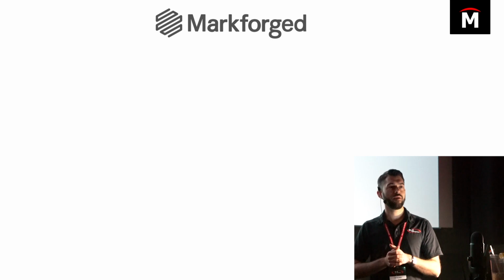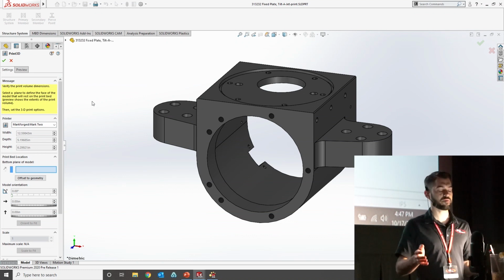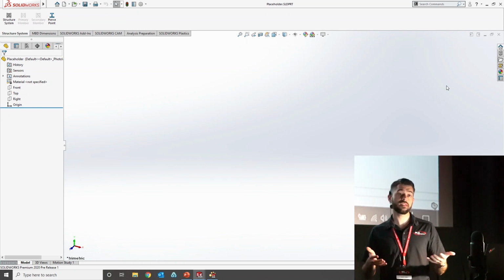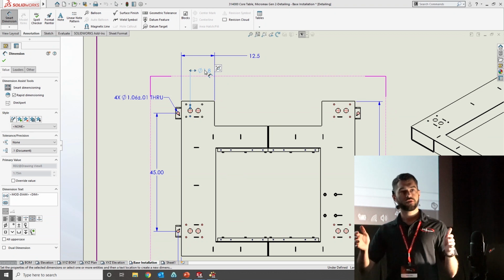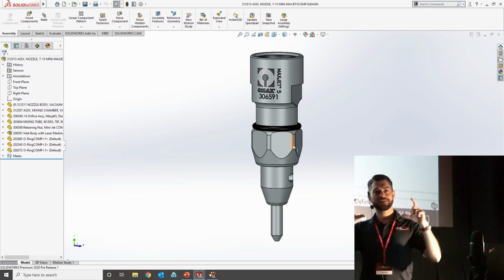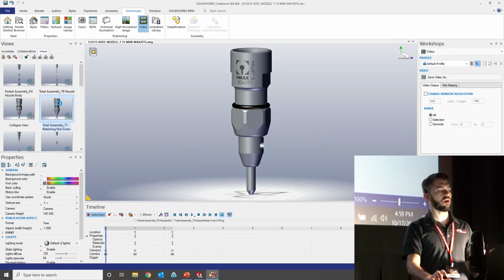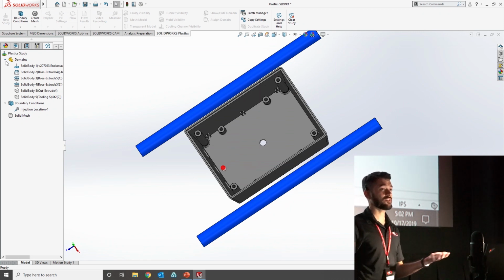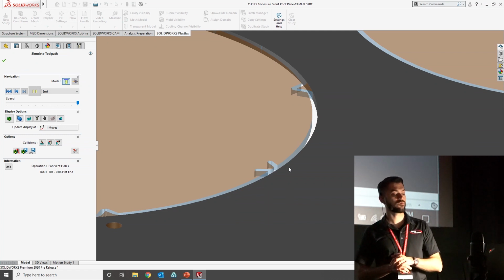What's New In Manufacturing - SOLIDWORKS 2020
MLC CAD Systems has you covered on Manufacturing with Markforged Printers, including the new Metal X, Mastercam, and all of the new capabilities in SOLIDWORKS 2020.  Detailing mode allows very large drawings to be opened in seconds and modified to make changes and finalize the drawing to meet company standards.  Model Based Definition continues to improve and provide an option to skip drawings completely to capture manufacturing information in the model itself.  SOLIDWORKS Composer makes communicating with 3D more efficient and Plastics is even easier to setup a study to analyze injection molded parts and molds.  SOLIDWORKS CAM supports tab creation to hold large pieces and parts in-place to keep the cutting head safe and make removal more manageable.

Presented by: Travis Jones
Produced by: Marcus Brown

SOLIDWORKS 2020 represents a massive leap forward in capabilities across the entire product family, and MLC CAD Systems has you covered with a comprehensive review of what’s new in the latest release.  The presentation is a compilation of some of the best presentations from local events held throughout the month of October and is broken down into 4 major categories to make it easier to find the features that interest you:

- Project Management, communicate with customers using SOLIDWORKS Sell, collaborate using Markup and 3D Interconnect, and manage data using PDM, including a new solution for easy server hosting

- System Design that integrates multiple disciplines like PCB and Electrical, large structure design, Assembly patterns and mates, a new Envelope Publisher, and Virtual Reality in eDrawings to make design reviews more immersive

- Manufacturing covers additive manufacturing with Markforged printers and new SOLIDWORKS features, Detailing Mode for quickly finishing huge drawings, Model Based Definition (MBD) to embed the manufacturing data into the model directly, Composer to communicate using native geometry, a rebuild Plastics interface to setup studies quickly, and SOLIDWORKS CAM features to cut program parts efficiently.